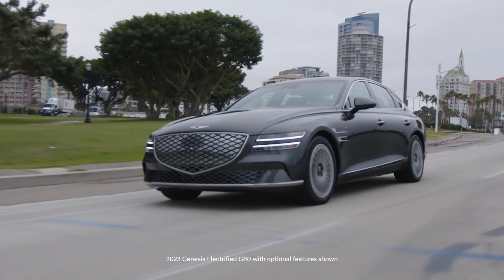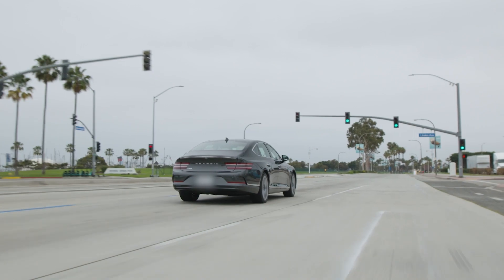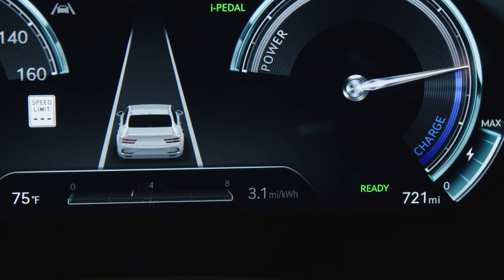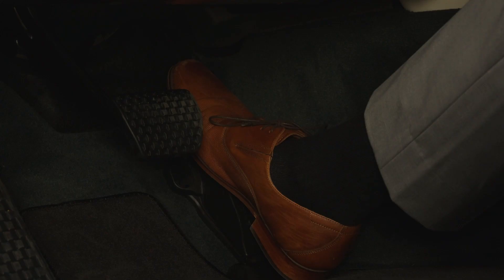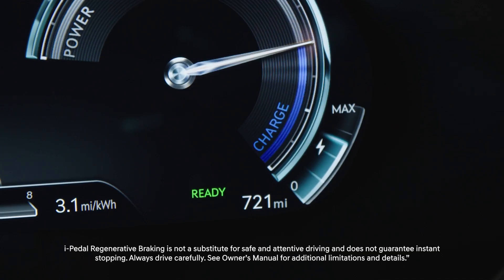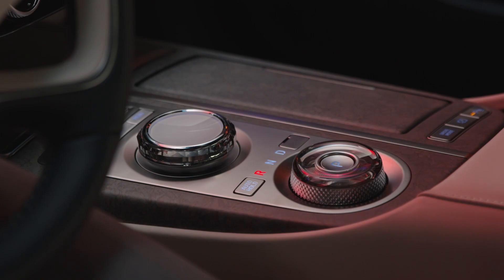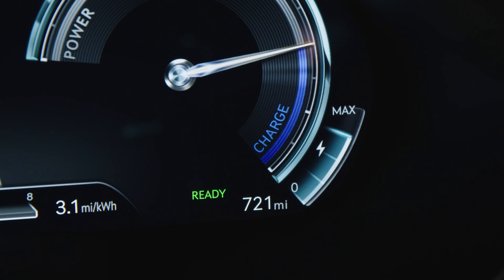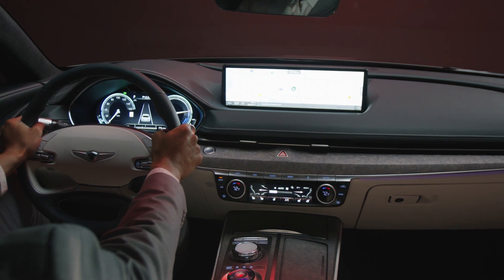i-Pedal | Genesis Electrified G80 | How-To | Genesis USA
i-Pedal can help offer maximum regeneration and deceleration control to keep drivers safe on the road while maintaining efficiency. Learn how this function works on the Genesis Electrified G80.

Applicable models (if equipped):
2023+ Electrified G80